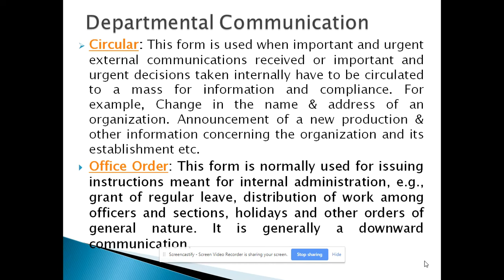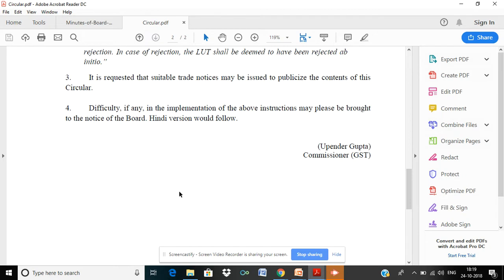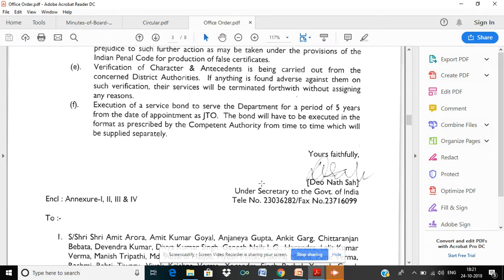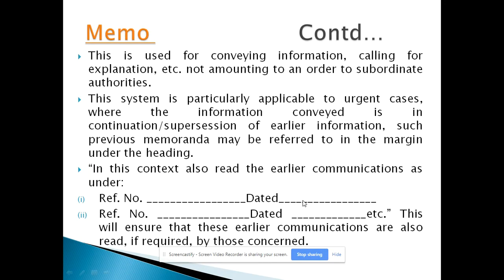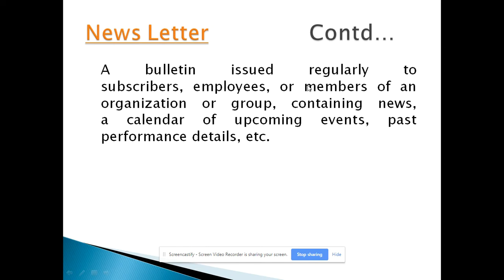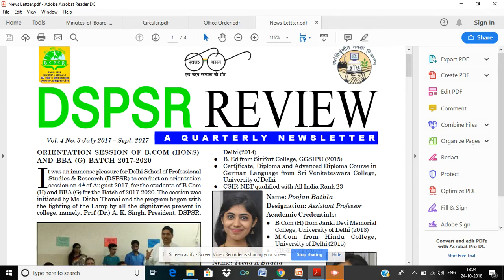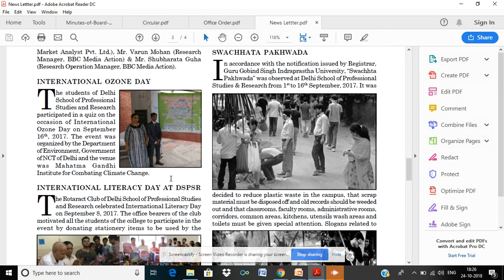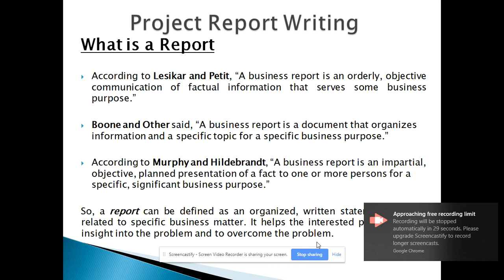Unit 4 Business Communication Departmental Communication - Circular, Office Order, News Letter, Memo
By
Dr. Sima Kumari
Associate Professor
Delhi School of Professional Studies and Research (DSPSR)
(Ph. D. in Management, MBA in HRM, M.Com. in Finance,
and UGC-NET in Management)